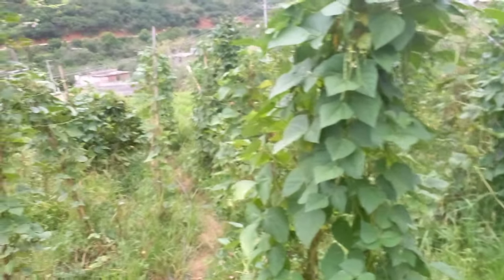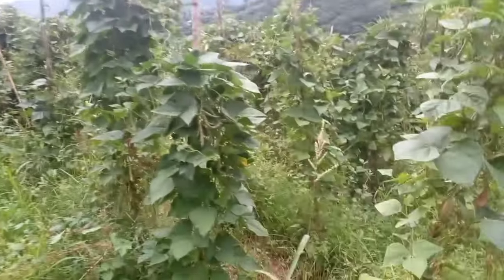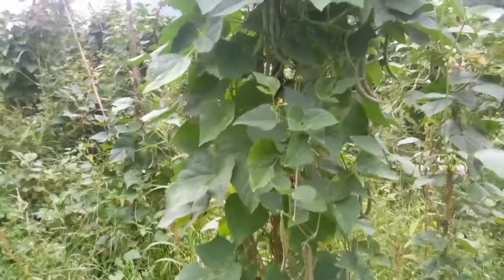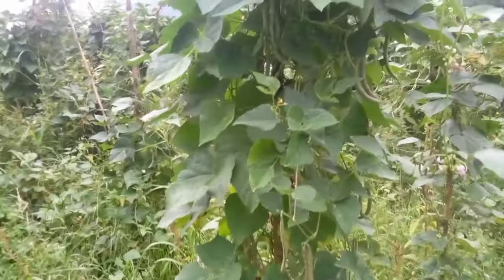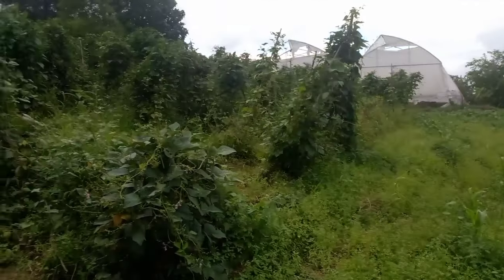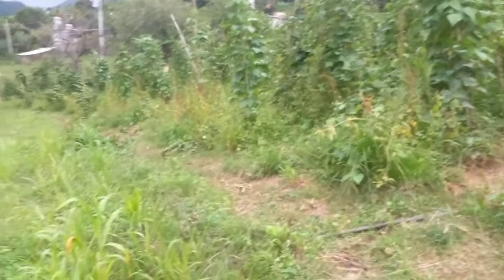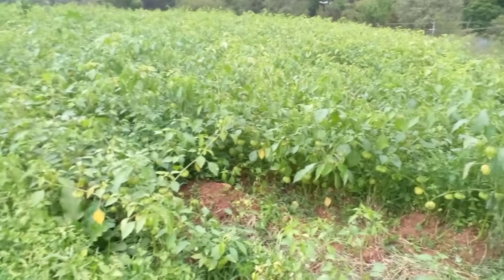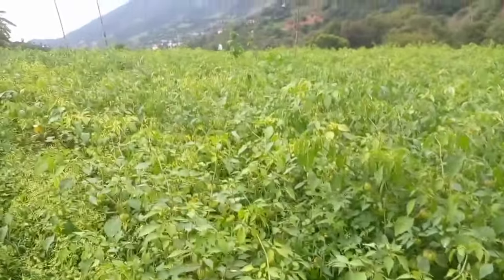An update on our ejote y miltomate!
Here is an update on our miltomate y ejotes...soon Sergio and the boys will take these to the market to sell.